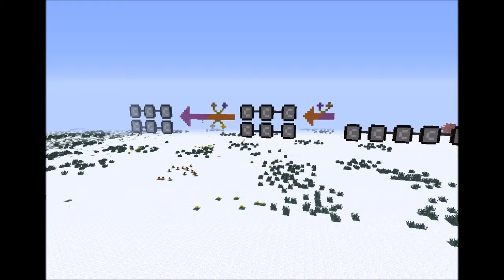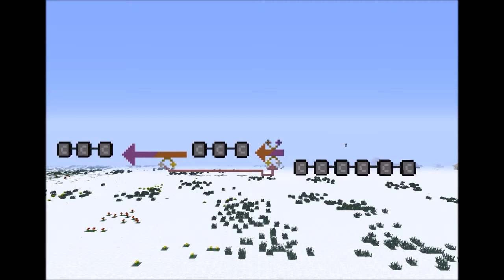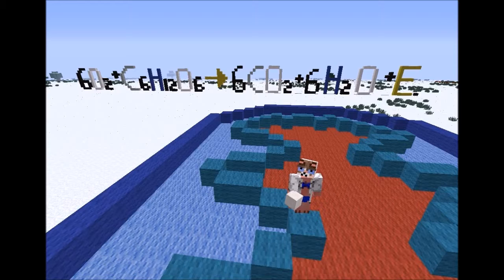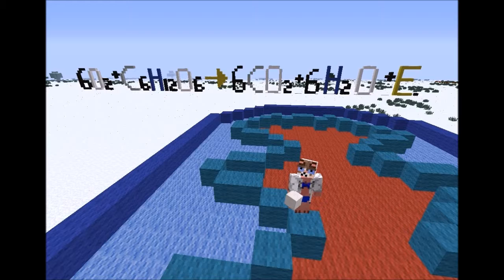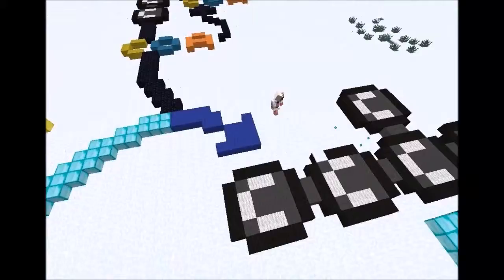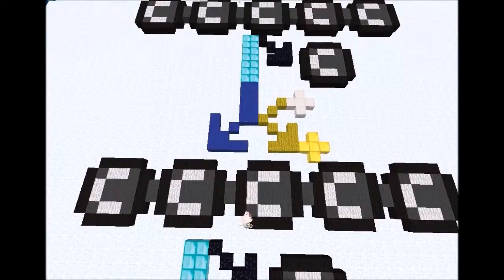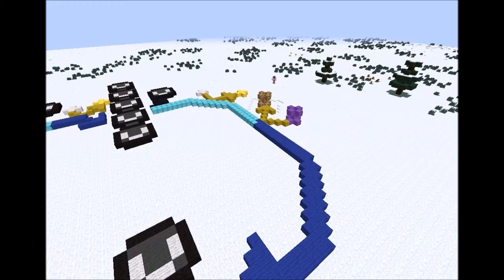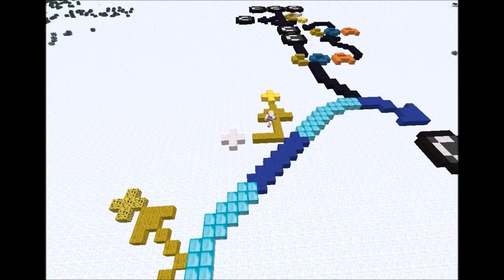sceince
Biology cellular resperation